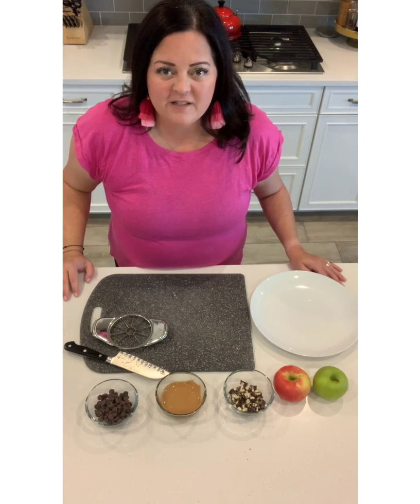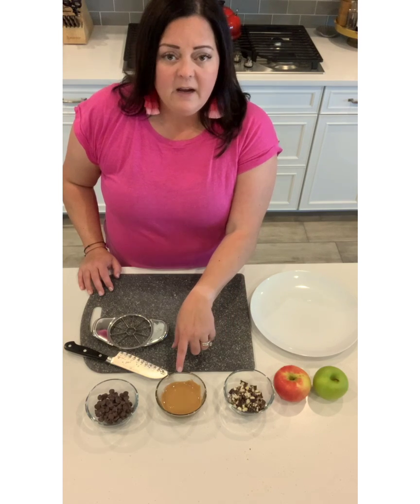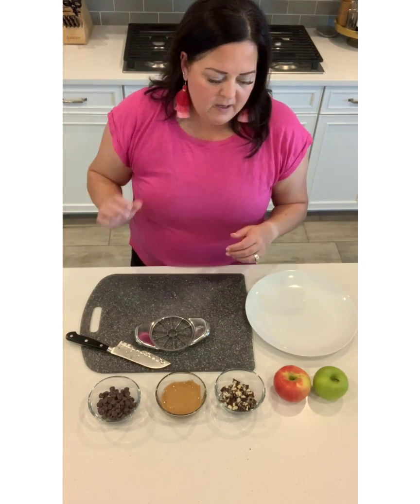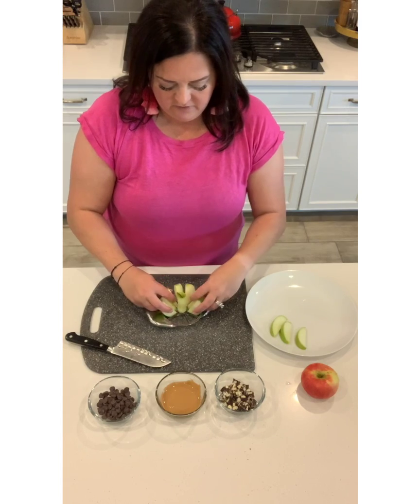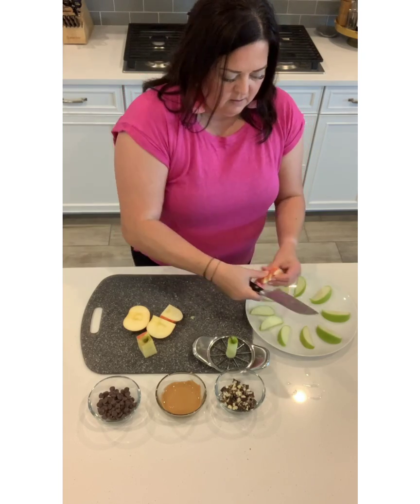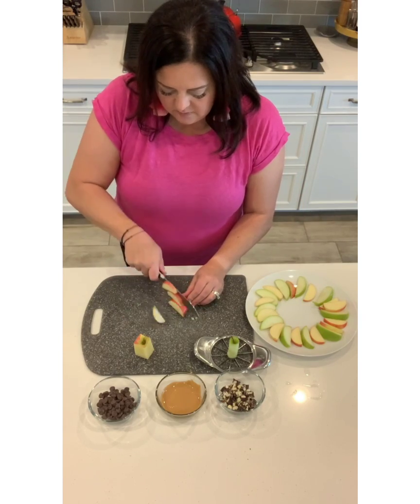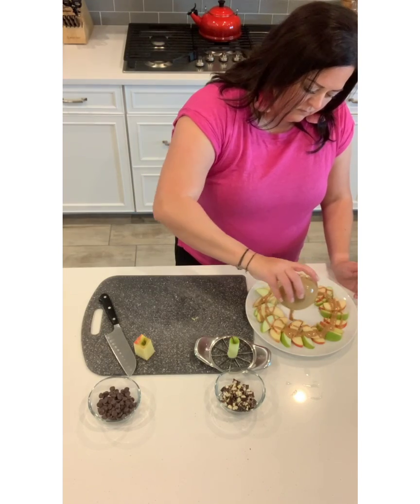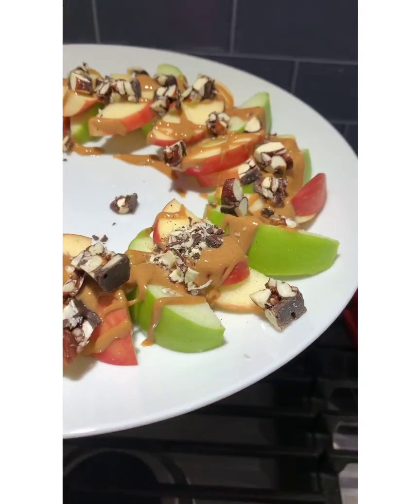Delicious Apple Nachos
Need a quick and delicious snack idea?  These are gluten-free and easy to make with kids!